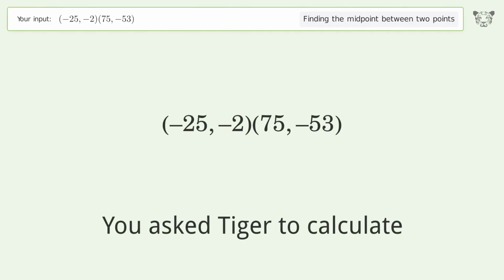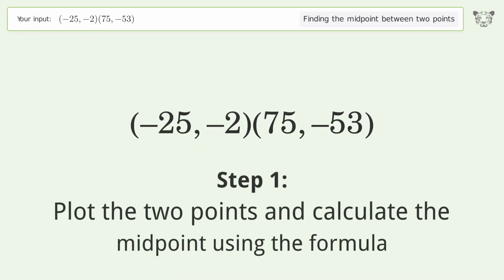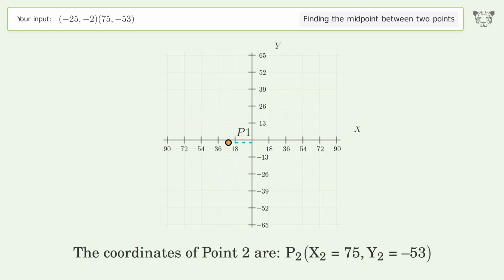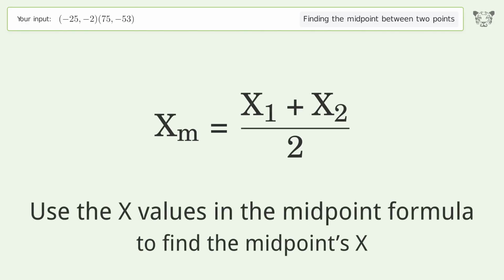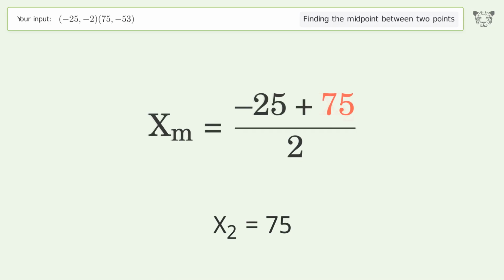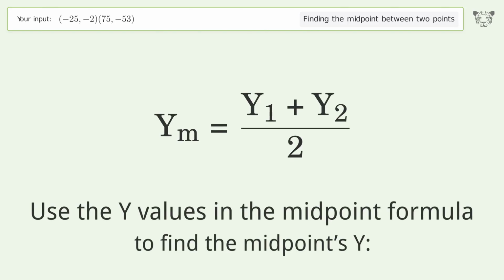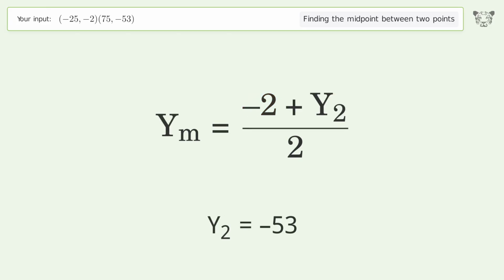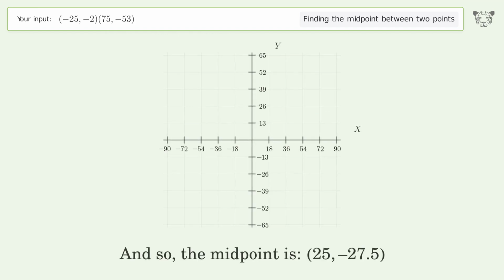Find the midpoint between two points p1 (-25,-2) and p2 (75,-53): Step-by-Step Video Solution